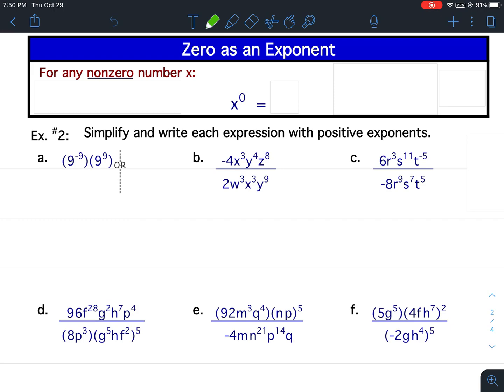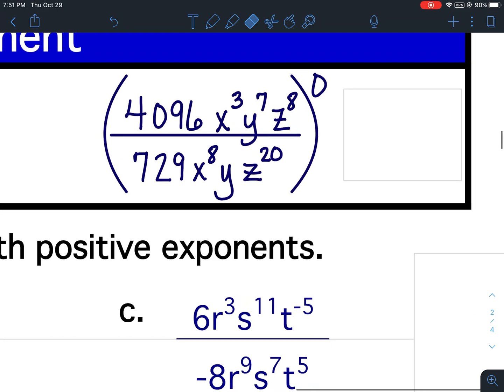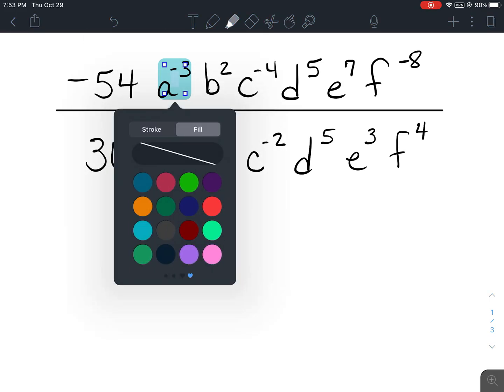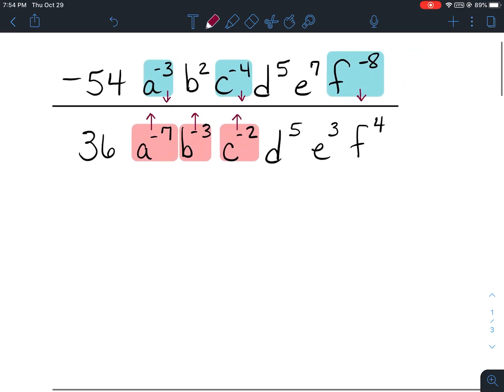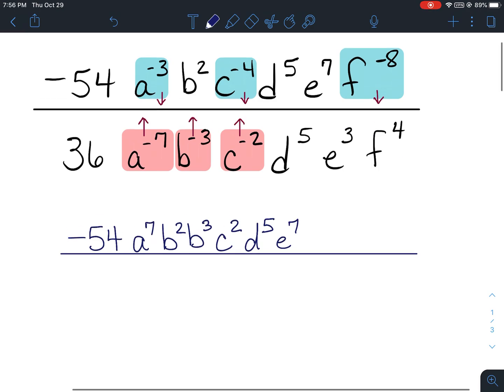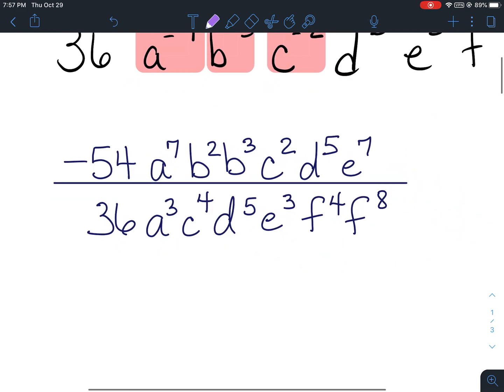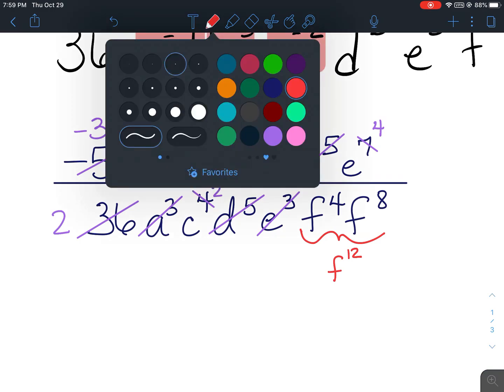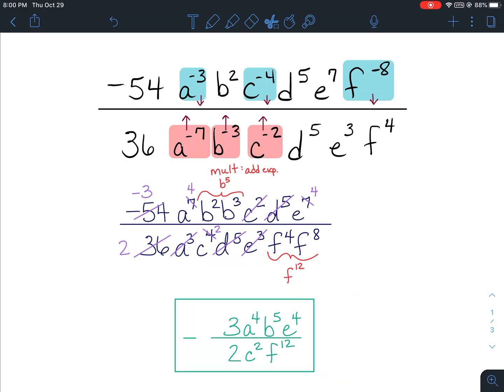Neg. and Zero Exp. (4.4) Notes: Zero as an Exp.